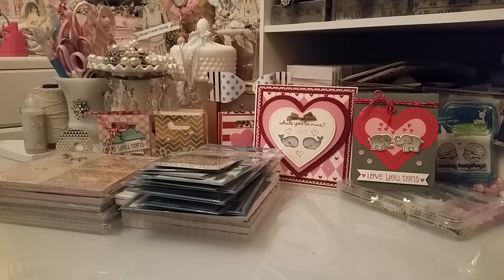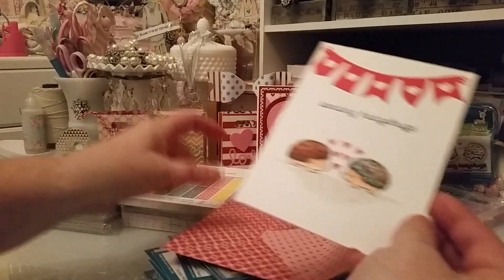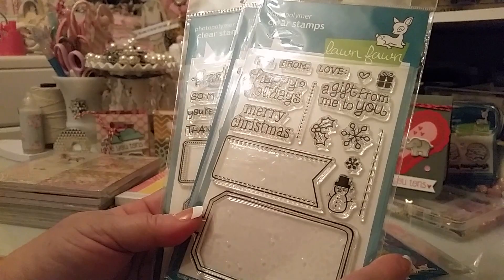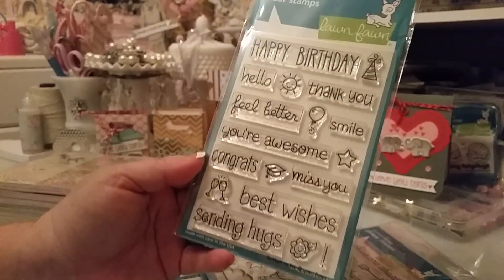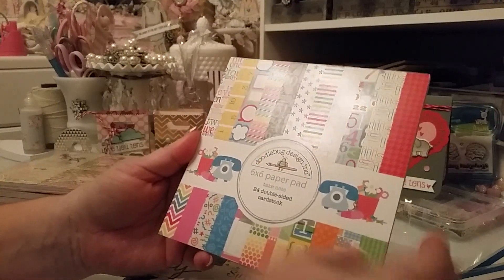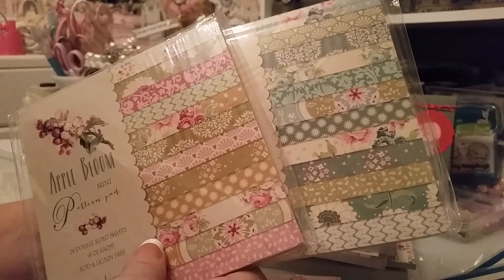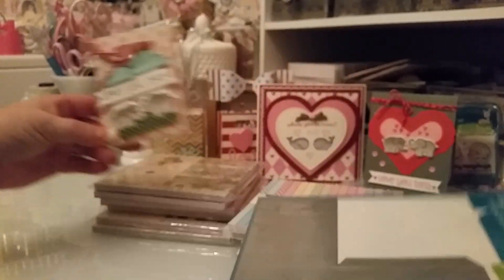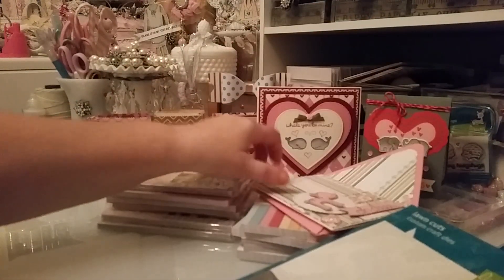Markerpop Lawn Fawn Haul and more:)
Early birthday present from my hubbie!